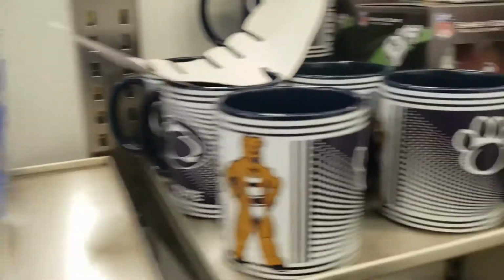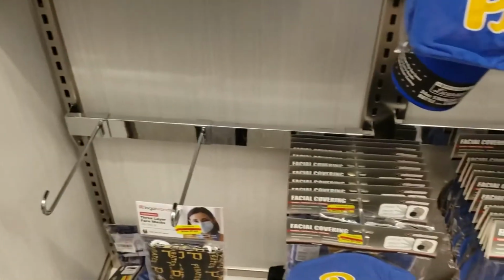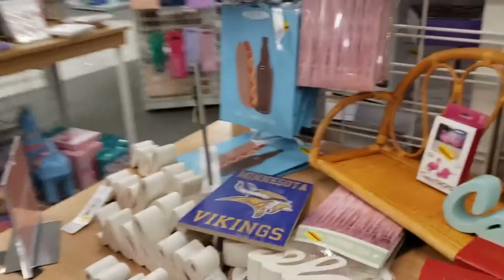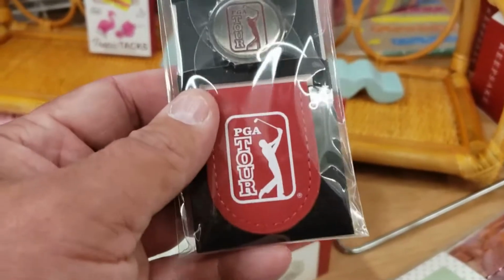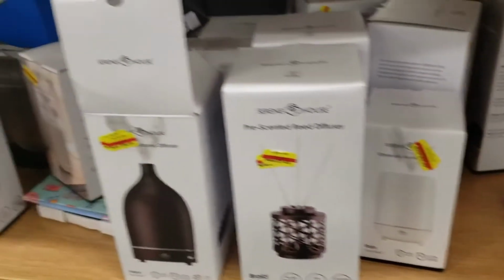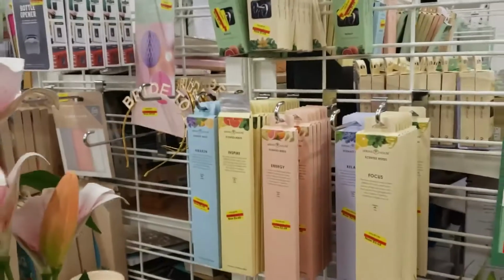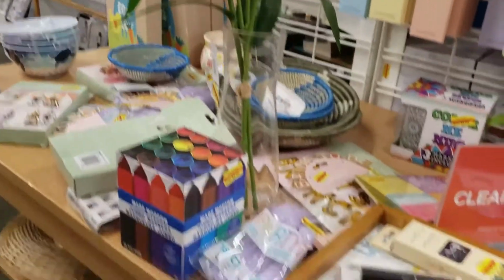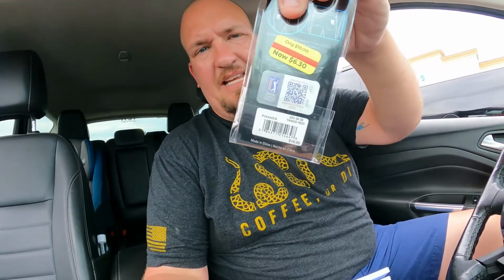$20 Kohl's Cash Challenge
I got this idea from Kajun Roots Reseller.  We are going to see how much profit we can turn $20 Kohl's Cash into.

6x10 White Padded Envelopes
12"x16" Poly Bags
8.5x12 White Bubble Mailers
4x8 Teal Bubble Mailers
Rollo Printer
4x6 Rollo Printer Labels
11x6x6 White Shipping Boxes
Scotch Packing Tape
1080p High Definition Web Cam
USB Microphone
110lb Shipping Scale
Go Pro 9
10" Light Ring